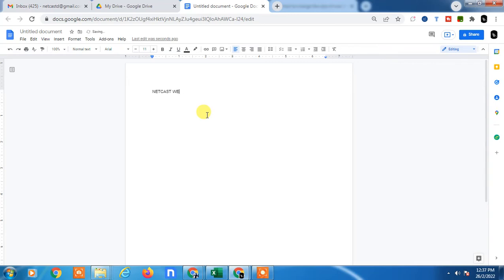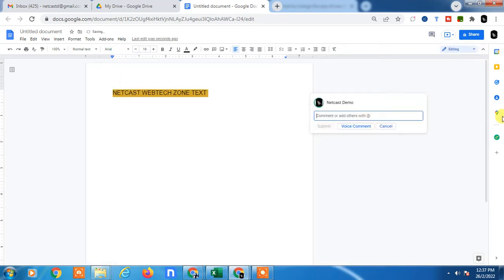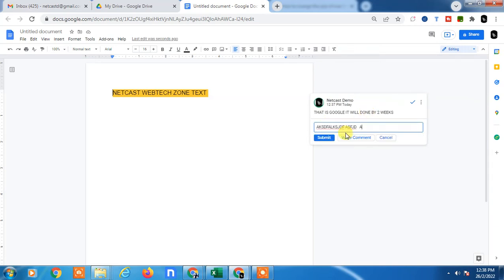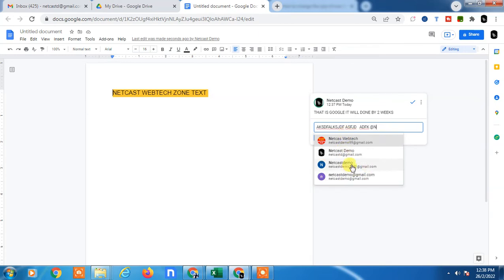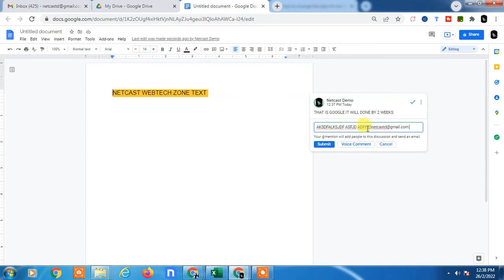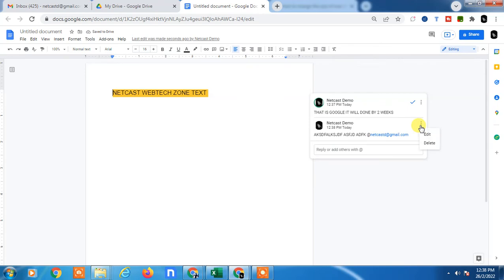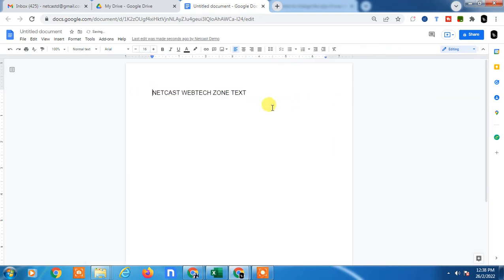How to Add Comments in Google Docs?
This video tutorial will learn,how to add comments in google docs or how to add notes or comments in google docs.